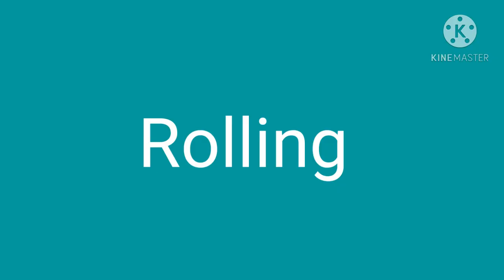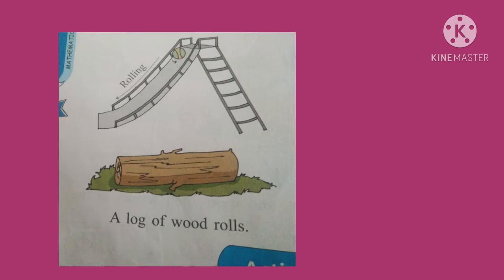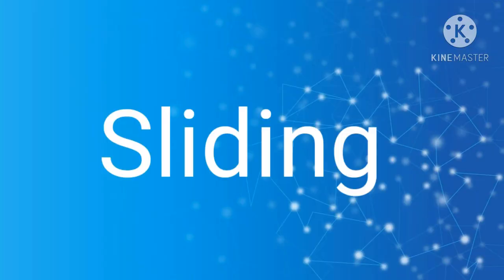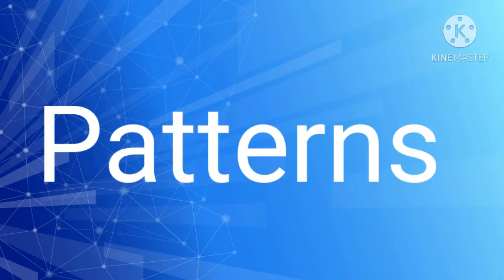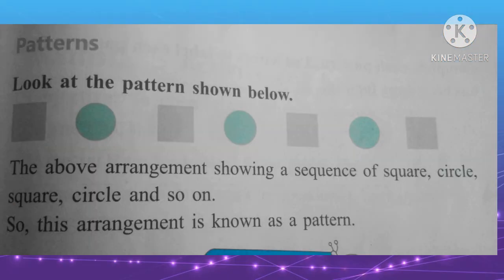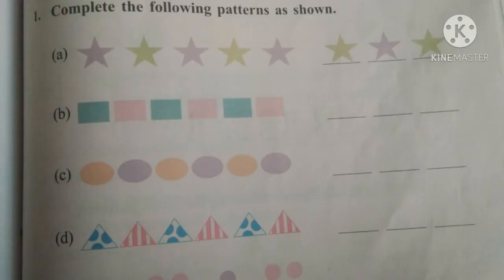Shapes and Patterns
In this Video we learn rolling and sliding.
Chapter 5
Part 3
Semester II
Mathematics